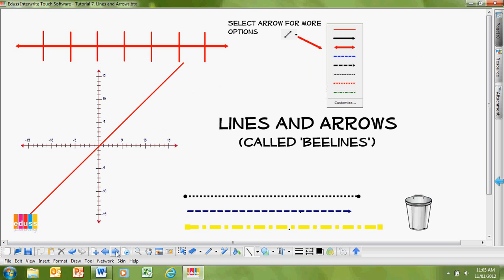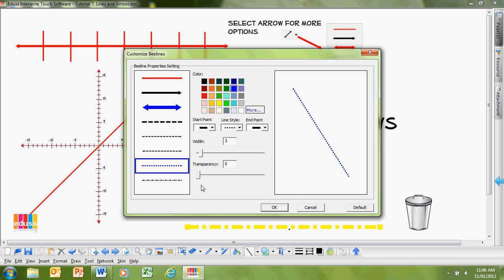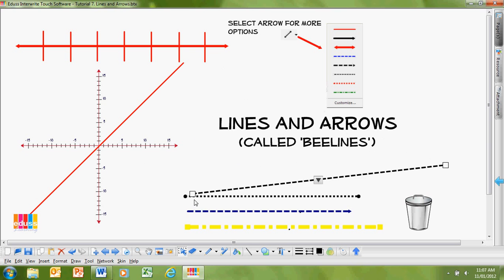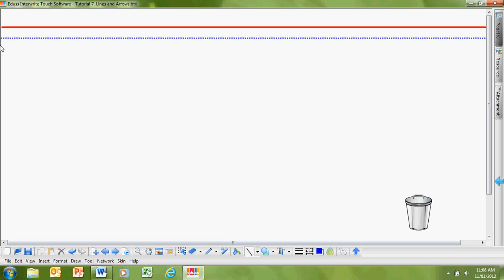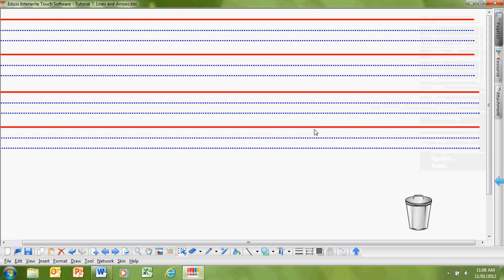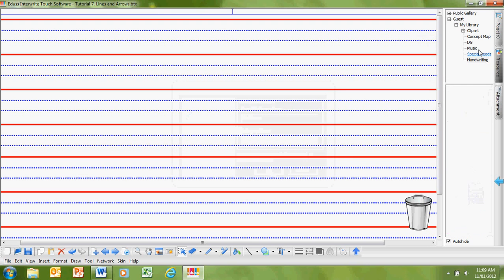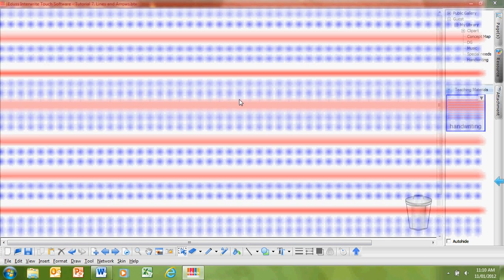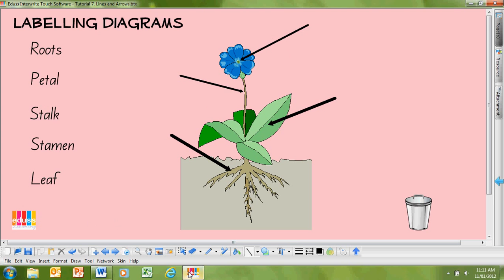Tutorial 7. Touch - Lines and Arrows.